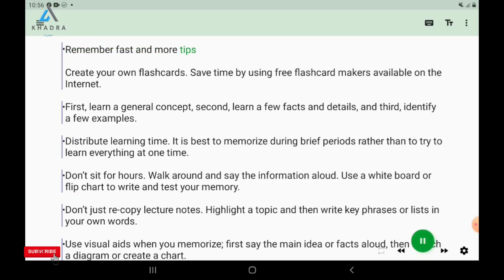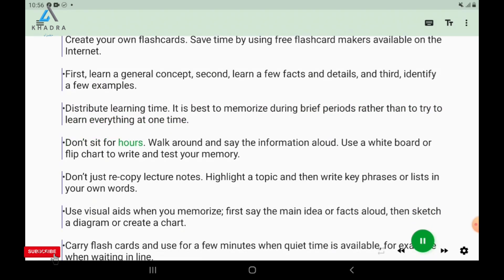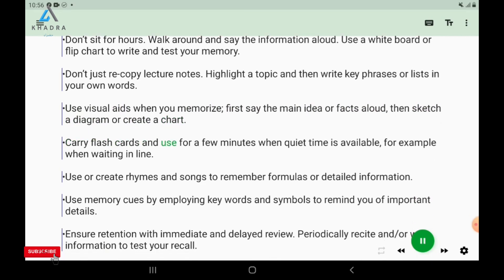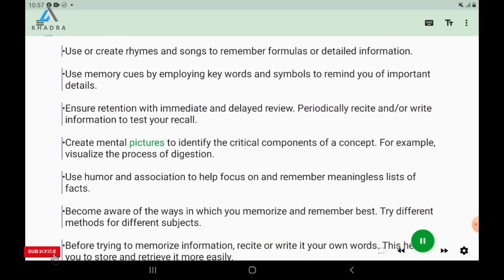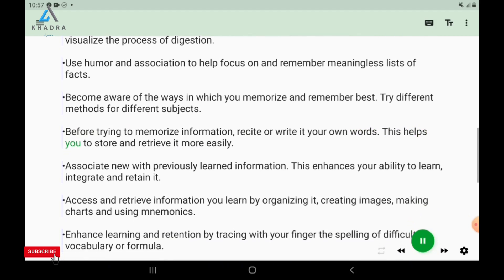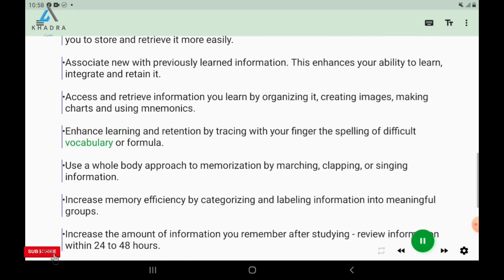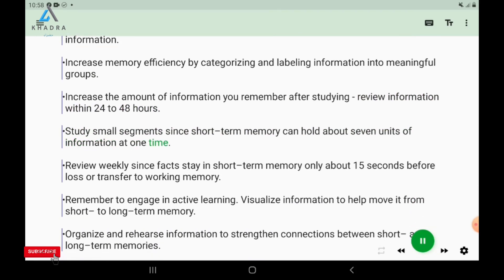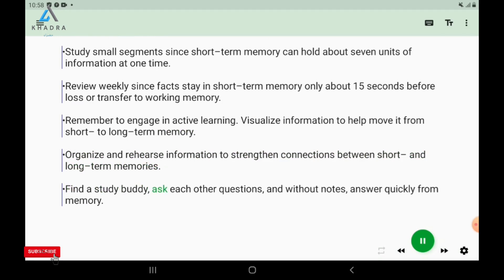Remember fast and more tips